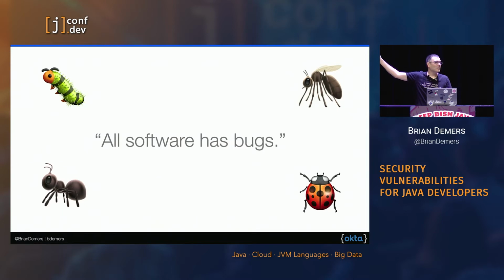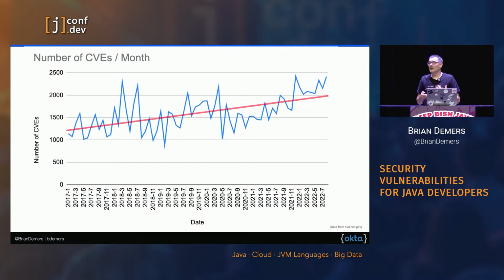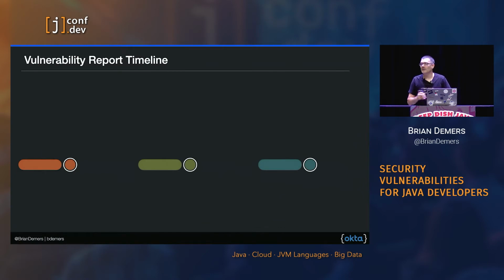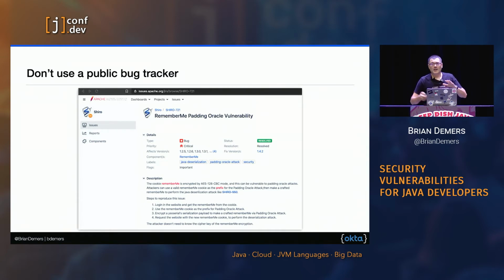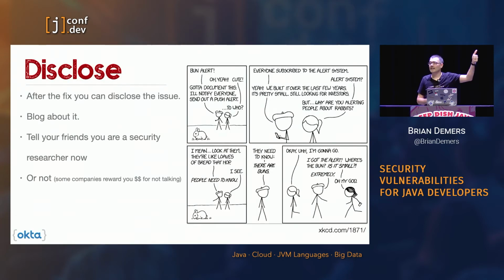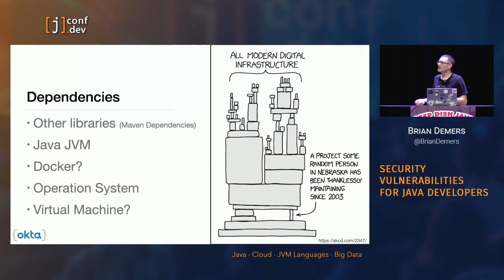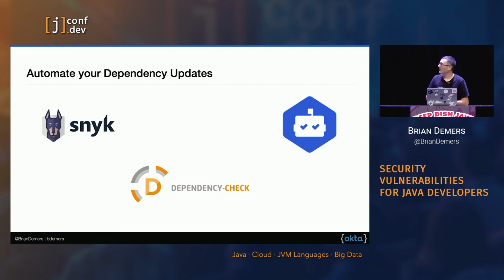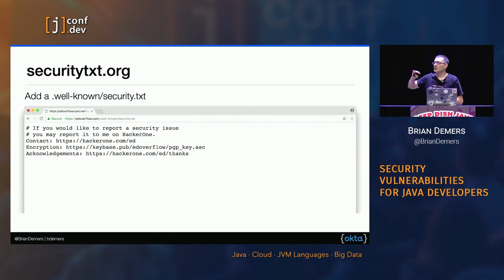Jconf 2022 - Brian Demers - Security Vulnerabilities for Java Developers